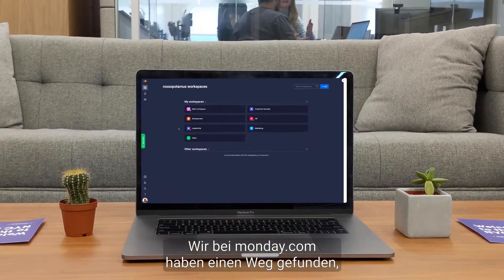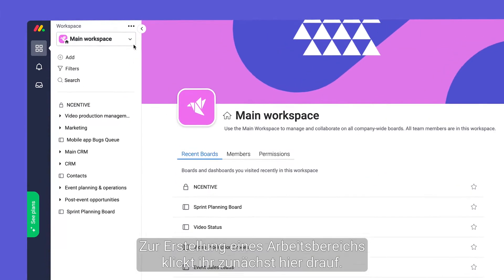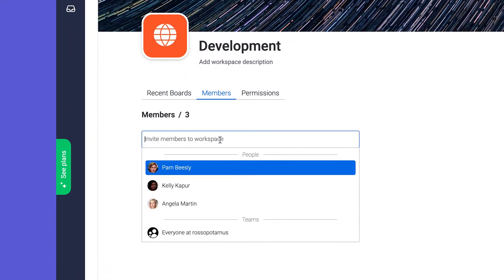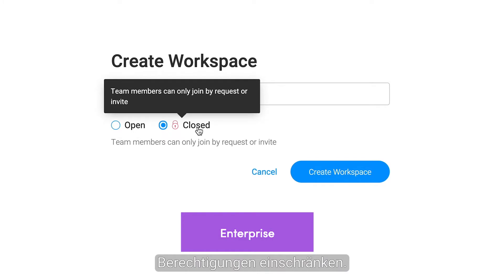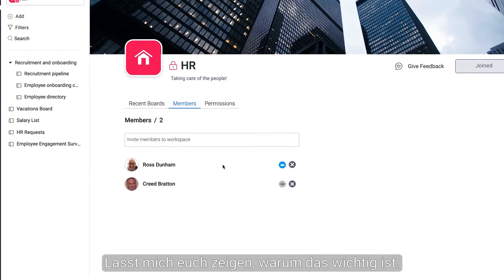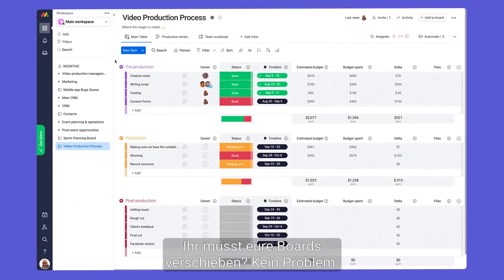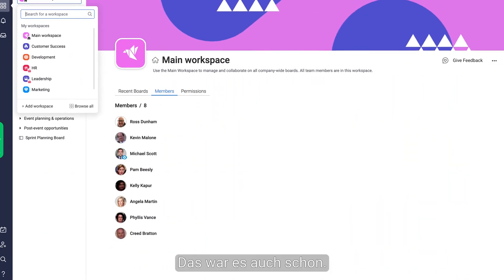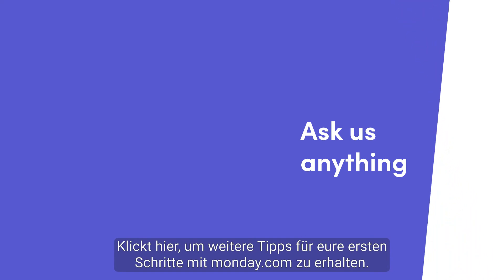Die Arbeitsbereiche | Deutsch CC | monday.com Deutsch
Hier bei monday.com wollen wir die Zusammenarbeit deines gesamten Unternehmens verbessern, um die Produktivität und Effizienz zu steigern. monday.com's Arbeitsbereiche wurden erstellt, um genau das zu erreichen!